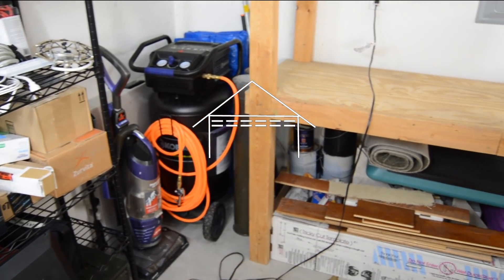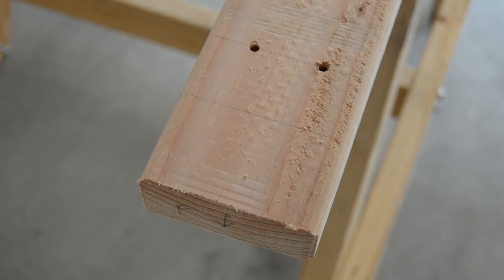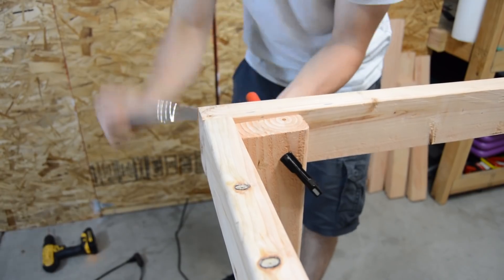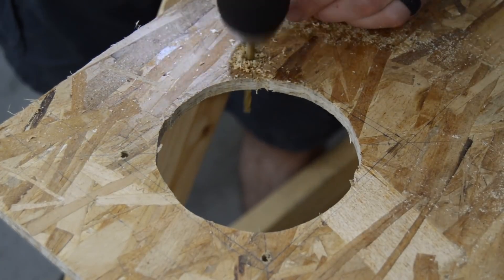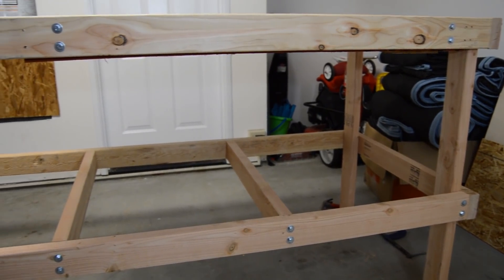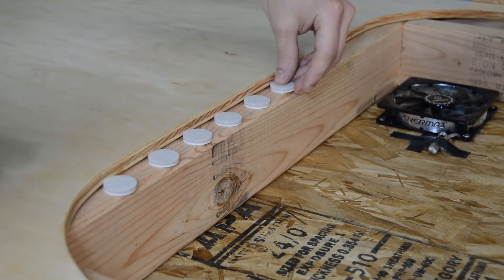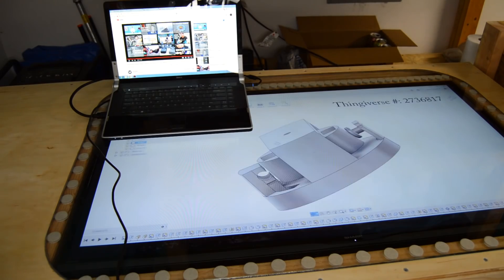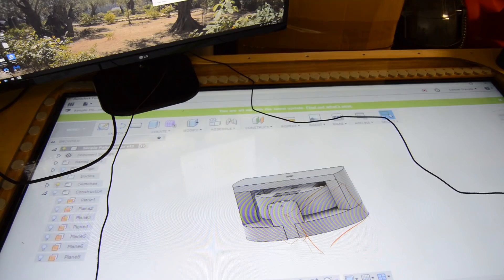Making My Maker Computer Desk ~ The DIY Standing Desk I Always Wanted!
Multi Display desks are common, BUT not many utilize a high definition TV to get a second display integrated with the desk.  This approach multiplies the possibilities by several orders of magnitude.
I hope you enjoy this quick guide on making a DIY standing desk which has turned into one of my favorite diy tech projects.

I’ve had an idea for a custom desk like this for years.  It’s pretty expensive unless you already have a TV to use with the desk.  Fortunately, the new house I moved into came with a living room TV that I was able to purchase from the previous resident for $5.00.  That’s right, 5 dollars.  This left my old TV open for this awesome project.  Enjoy and let me know if it inspires you to do something similar!

If this is your first exposure to Garage Science, this is a haven for tinkers and makers with in depth science and practical applications to make cool projects or just cool experiments.  I tend to focus on 3D printing and copper plating, but I also branch out to other projects I randomly do.

A homemade desk with a display embedded under the tabletop allows the user to not only efficiently use desk space but everything from quick notes to tracing on paper to display scaled models and drawings can be done easily.  It’s also a lot of fun to do Autodesk Fusion 360(or any CAD for that matter) on an embedded TV desk. Now I just need to get a CAD mouse.  This whole project was very affordable and significantly cheaper than trying to buy a desk this big and modifying it to embed the TV.

Or on Instagram here: @garage_science

CUT LIST
2x4:
(x4) 72 inches (left to right frame)
(x4) 33.5 inches (front to back frame)
(x6) 30.5 inches (front to back cross members)
(x2) 43.5 inches (left to right TV cavity cross members)
(x4) 42 inches (legs)

3/8” OSB:
75”x33.5”
46.5”x29”

1/2” Birch Plywood:
75”x33.5”

I also got motivated to build this desk after watching the video titled "Ultimate DIY Desk PC - DRILLING SO MANY HOLES" by Linus Tech Tips hopefully my video motivates you to build a desk of your own as well.